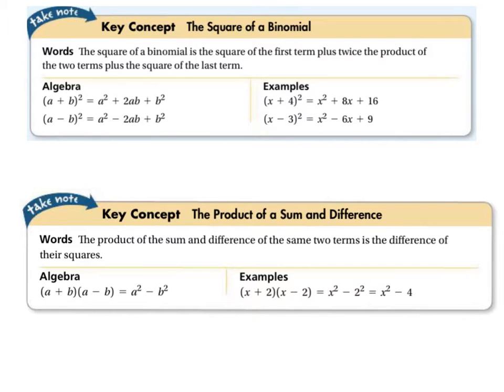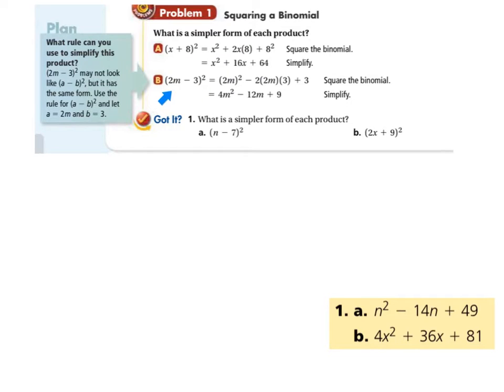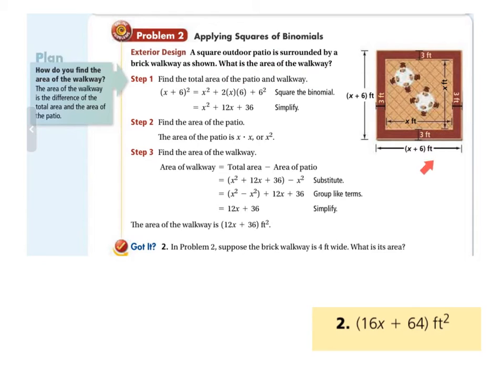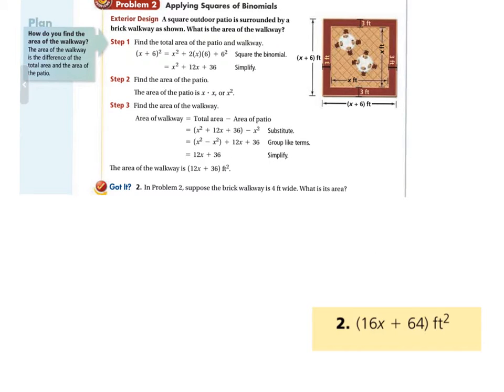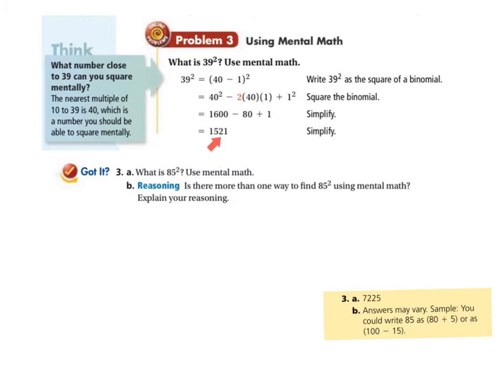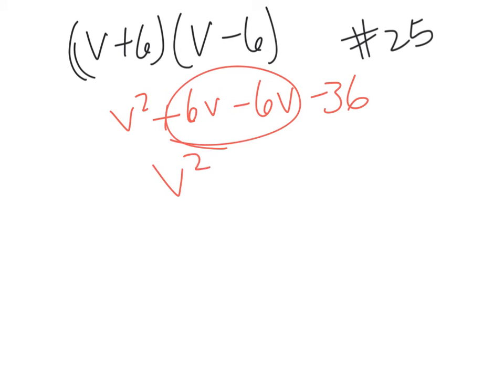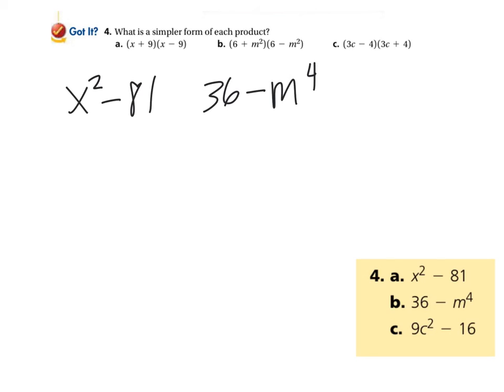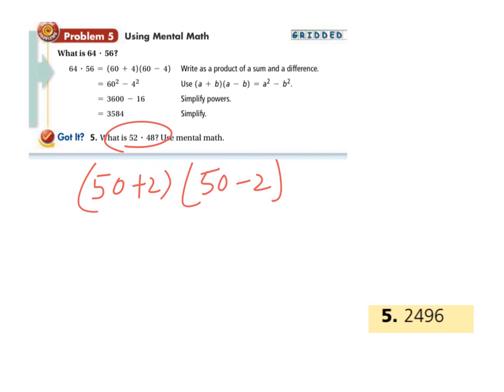aa 8-4 read and got its